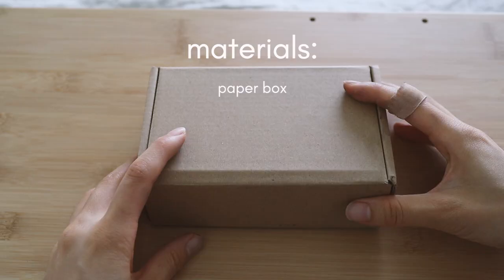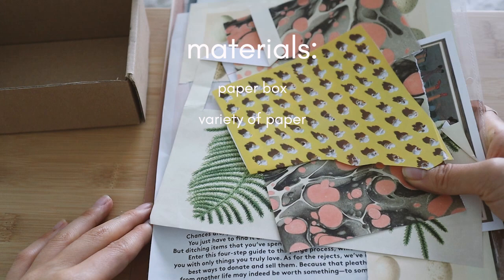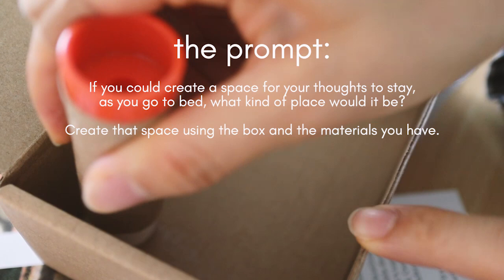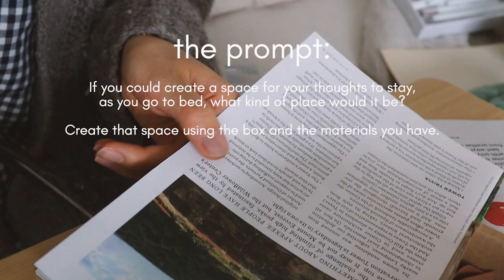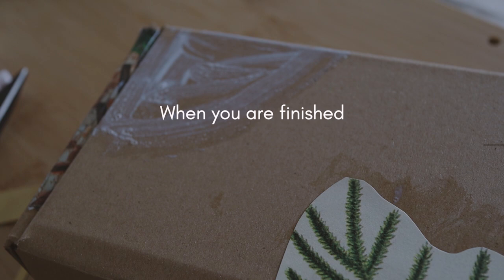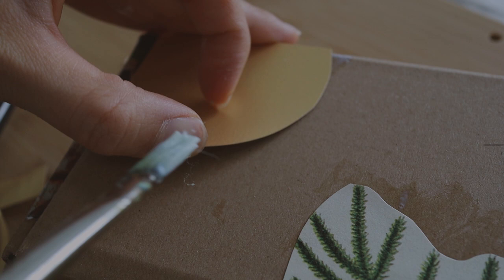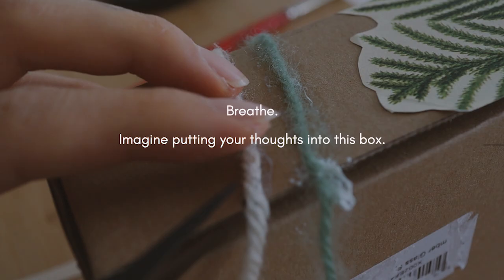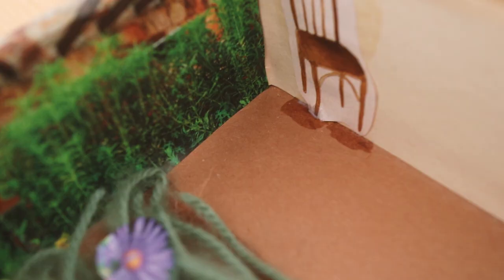Art Exercise to Relax Your Mind and Sleep Better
ART EXERCISE TO RELAX YOUR MIND AND SLEEP BETTER | Follow along this step by step art therapy activity that can help you sleep. This expressive art exercise will help you have stop the cycle of overthinking and get into a relaxed, calm state. (You can also use this as a drawing/painting prompt, if you want to).

💖 Interested in working with an art therapist or therapeutic art facilitator who can guide you and support you in expressing yourself creatively & therapeutically? Find an art therapist or facilitator in my Visionary Hall

• Mod Podge

OTHER ITEMS
• Salt lamp
• Folding bed table